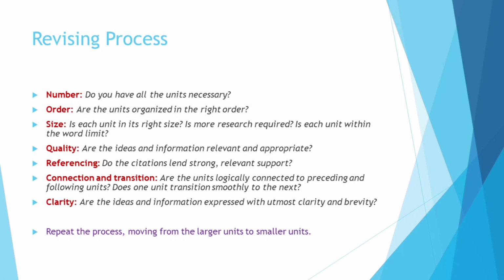Revising & Editing | Academic Writing 5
Academic writing is one of the most, if not the most, important activity at colleges and universities and on standardized English exams like the IELTS and TOEFL exams.

If you think you need help with your academic writing process, then this series is for you. This episode is concerned with the final two steps of academic writing: revising and editing. No piece of writing is in good shape without revising and editing.

You can also check out the Brighter English online bookstore for academic titles

***Outline of Episode 5***
0:00 Intro
0:36 Description
1:06 Revising vs Editing
1:54 How to Revise
5:32 How to Edit & Proofread
7:14 Final Words